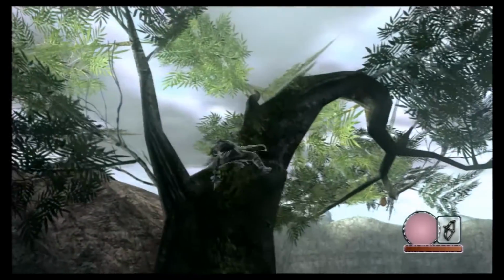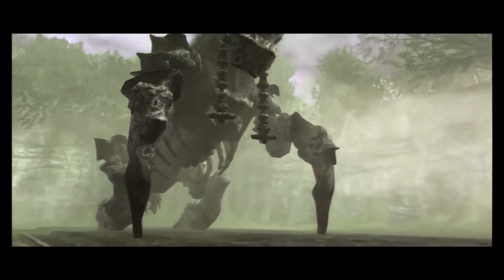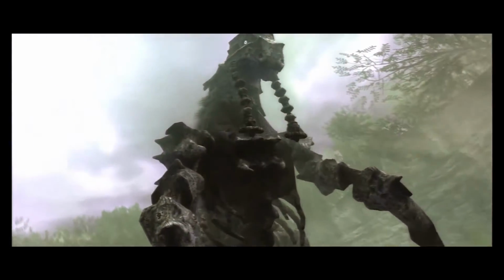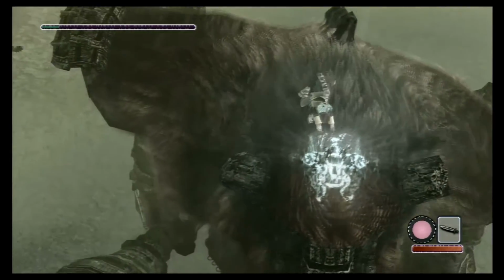Shadow of The Colossus Review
Shadow of the Colossus PS4 Review
Shadow of the Colossus Game Review
Shadow of the Colossus PS2 Playstation 2 Playstation 3 PS3 review
Shadow of the Colossus Remastered Review

Thank you guys so much for checking out my video!
I'll take you on a magical journey through my backlog!
Plus I do weekly reviews. :)

If you liked the video smack me with a thumbs up.

Think I should do stuff better?
Let me know!
Pewdiepie : How did this get in here?
Oh and of course, Keep being awesome.. Unless you're a jerk -- then TRY to be awesome.

PS3 Playstation 3 PS4 Playstation 4 Xbox 360 Xbox One